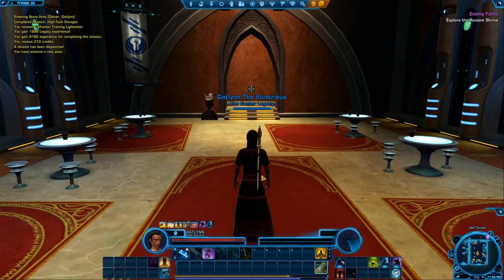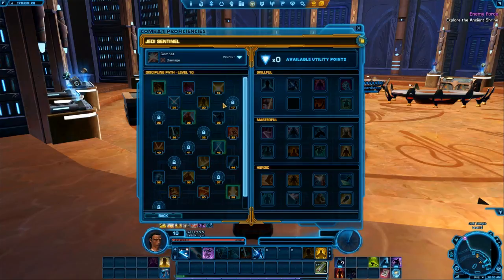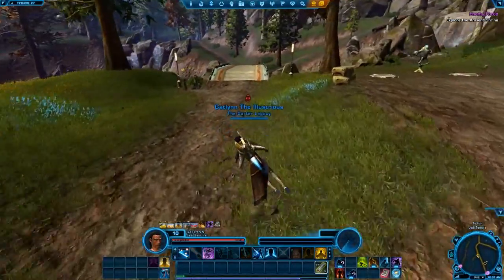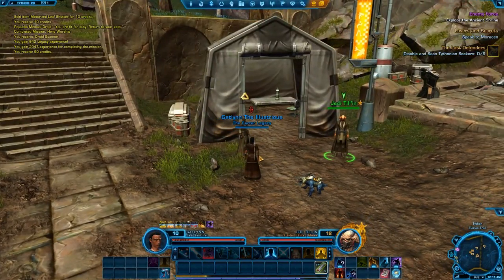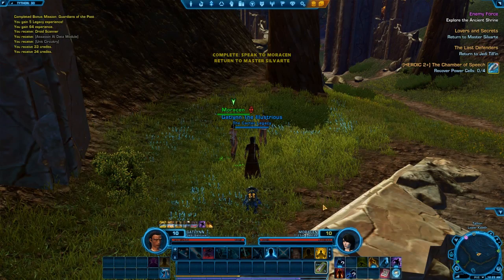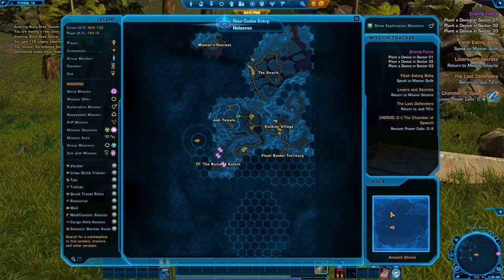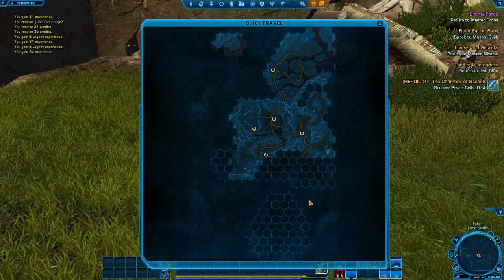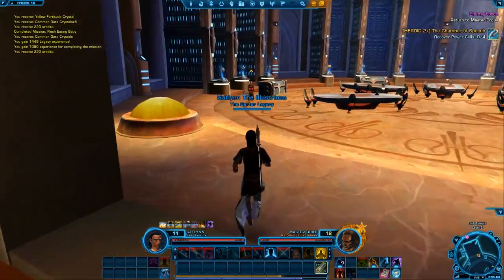Star Wars: The Old Republic [Jedi Knight] #006